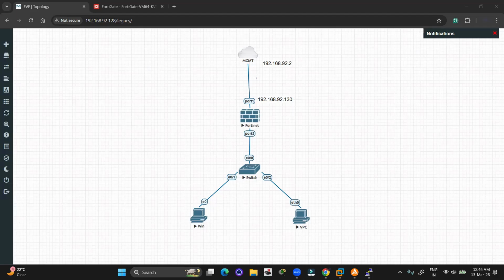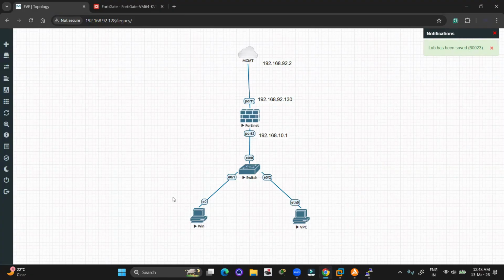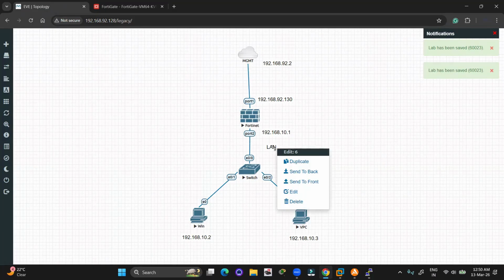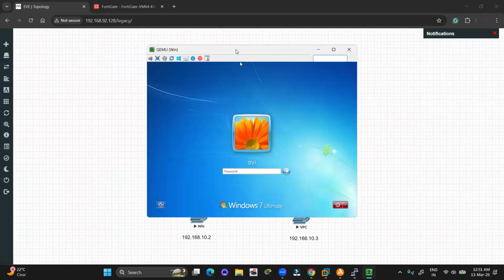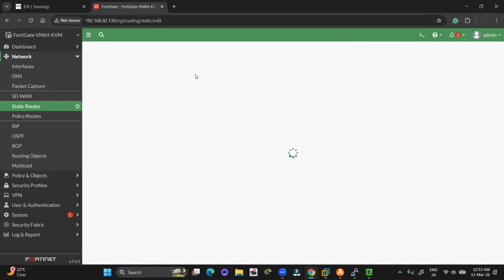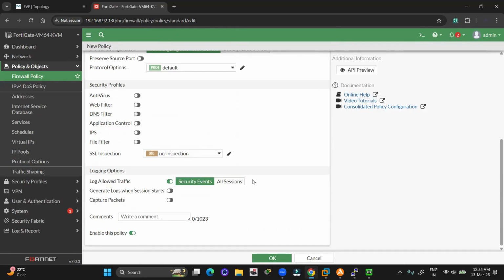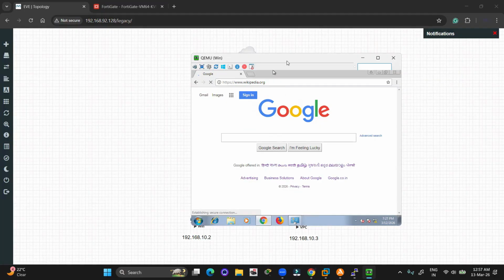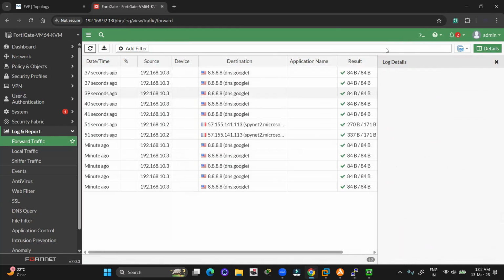FortiGate Basic Internet Configuration | LAN to WAN Policy + NAT Explained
In this video, we configure Internet access for a LAN network using a FortiGate Firewall inside an EVE-NG lab.

You will learn how to allow internal devices (VPC/PC) to access the internet through FortiGate by configuring:

• LAN interface configuration
• Default route configuration
• Firewall policy (LAN → WAN)
• Source NAT (SNAT)
• VPC IP configuration and gateway setup

This lab is perfect for beginners learning Fortinet Firewalls, Network Security, and Firewall Policies.

Topology Used in the Lab:

Internet / MGMT Network
FortiGate port1 (WAN)
FortiGate port2 (LAN)
Switch
VPC / PC

After completing this configuration, internal devices will be able to reach the internet through the FortiGate firewall.